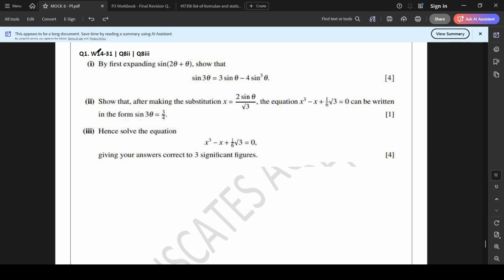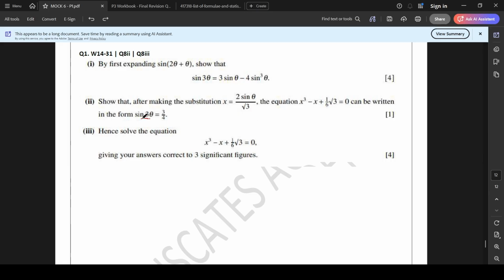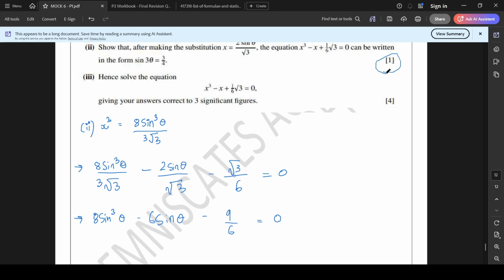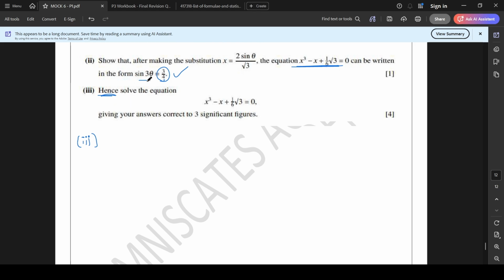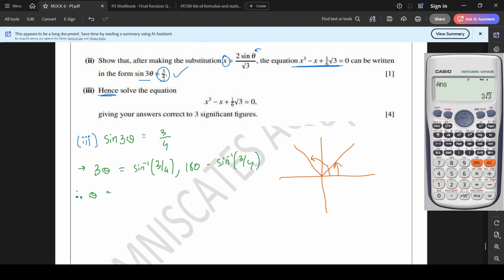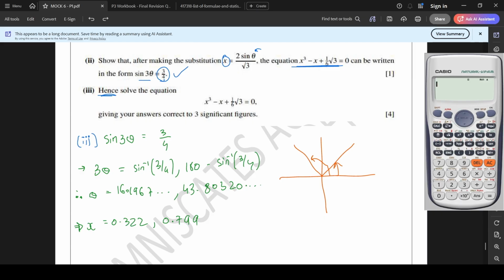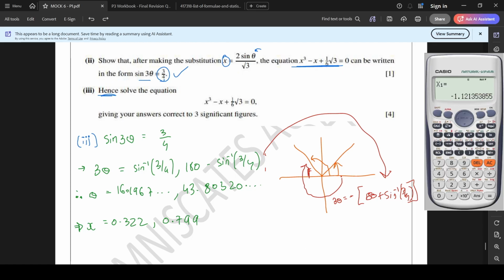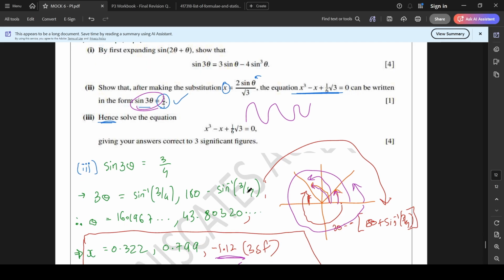P3 Trig - Tricky ASTC Question | A Level Math | CAIE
Example used in the video:- 9709_w14_qp_31 | Q8(ii)(iii)